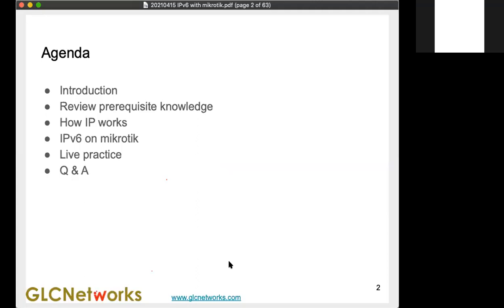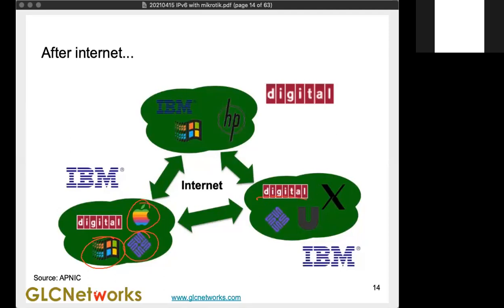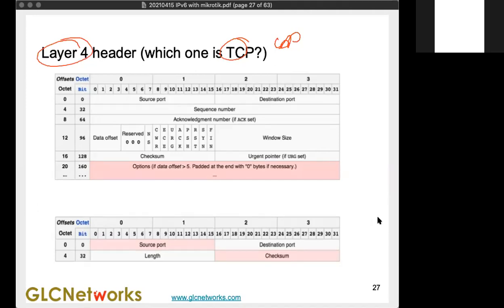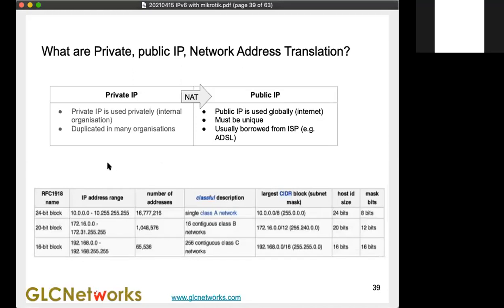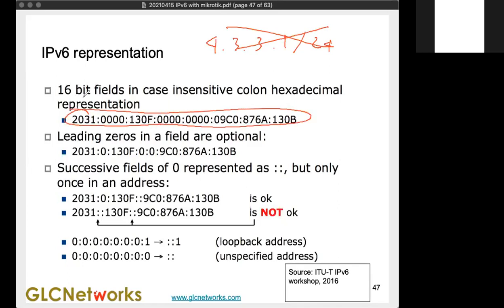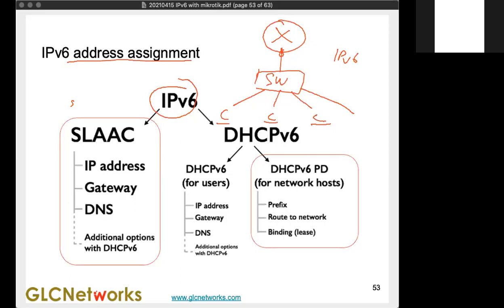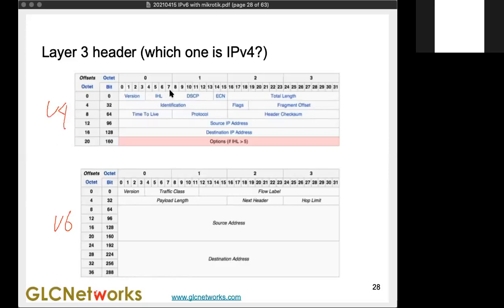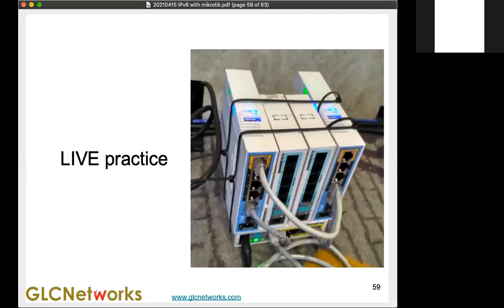IPv6 with Mikrotik (English)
Webinar topic: IPv6 with Mikrotik

In this webinar series, We are discussing IPv6 with Mikrotik